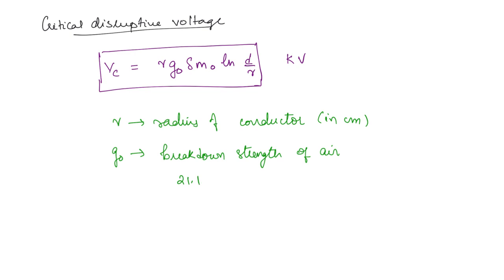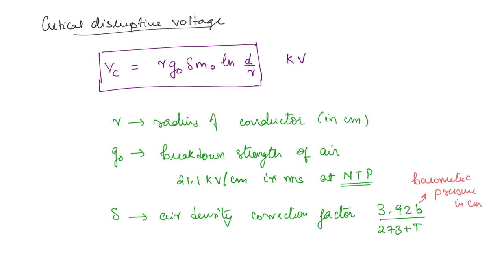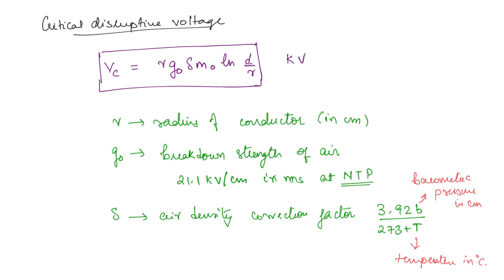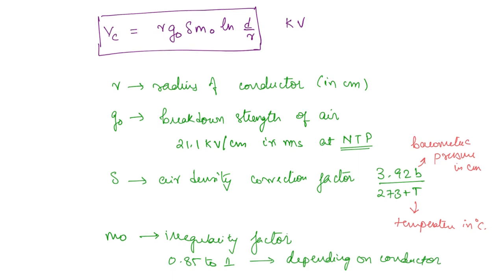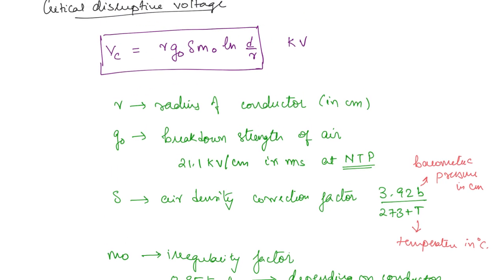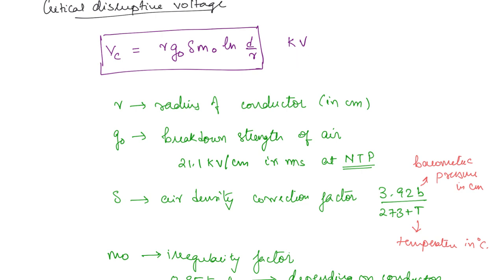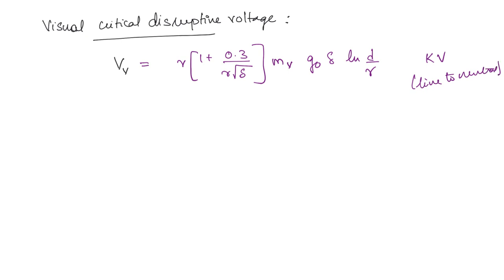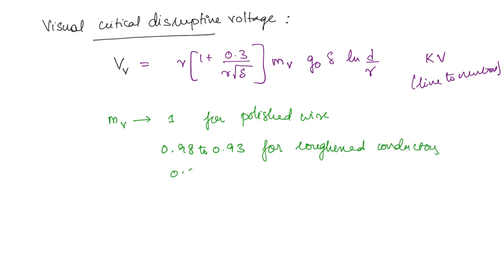Lec 29 - Critical Disruptive Voltage | Power Systems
Instructor:
Shanti Bayyavarapu

00:00 Slide 1
03:00 Slide 2